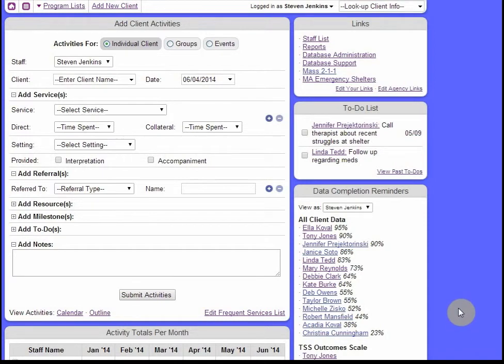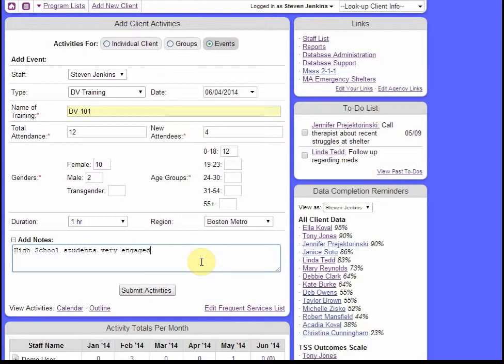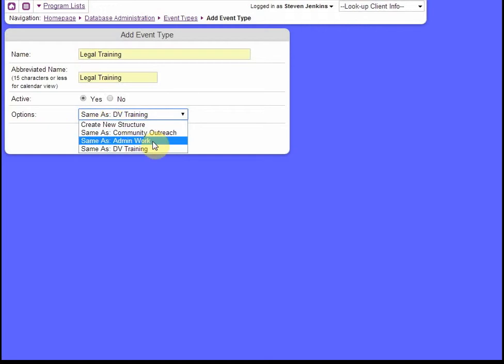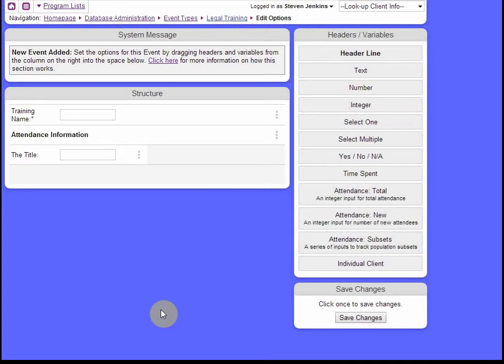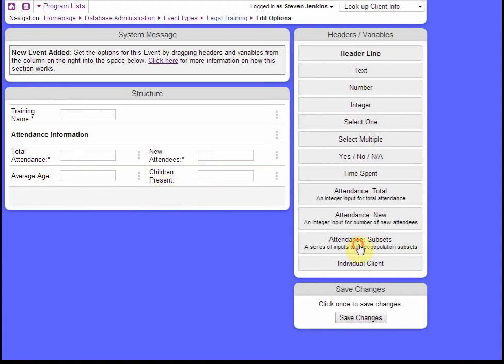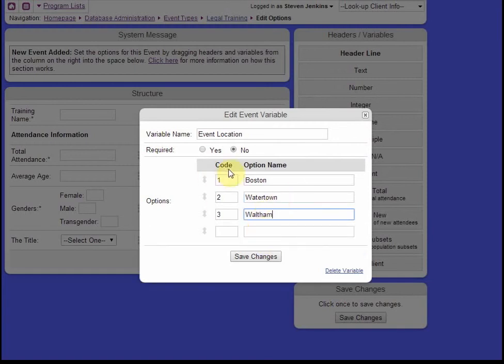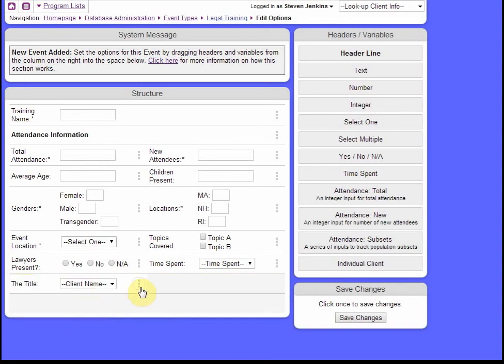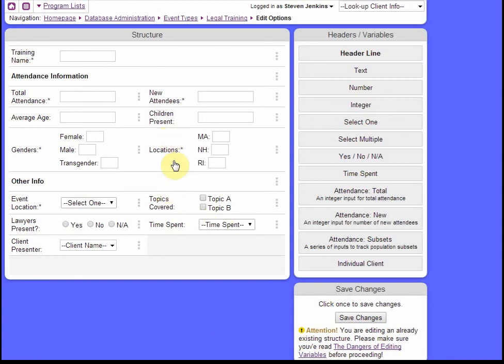Events / Non-Client Specific Activities - Setup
This video describes the functionality and setup of the Events / Non-Client Specific Activities Module in Empowerdb.